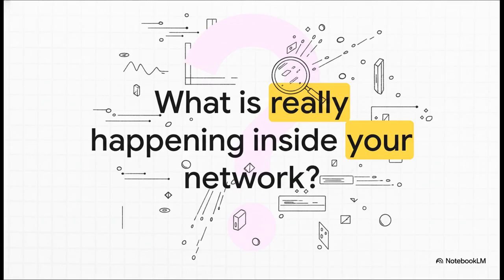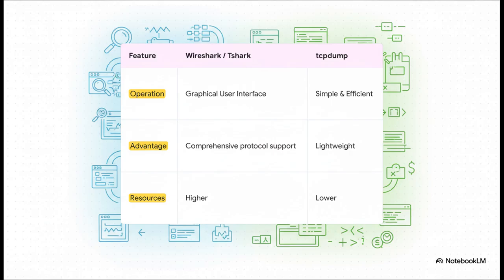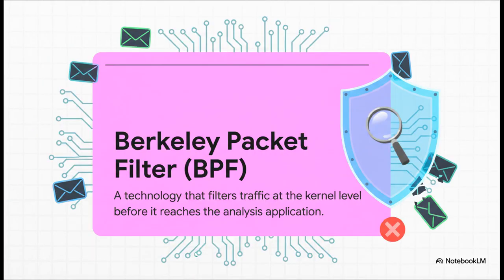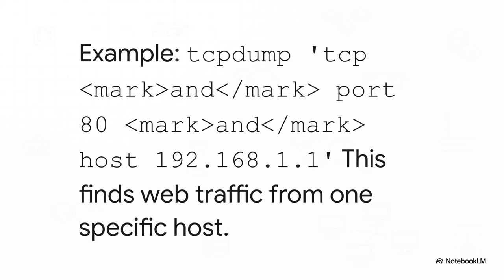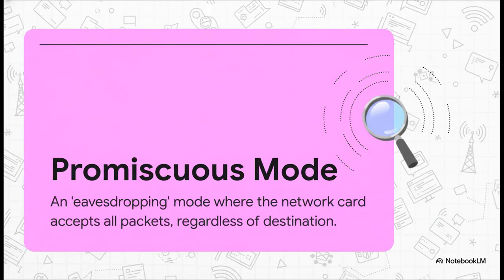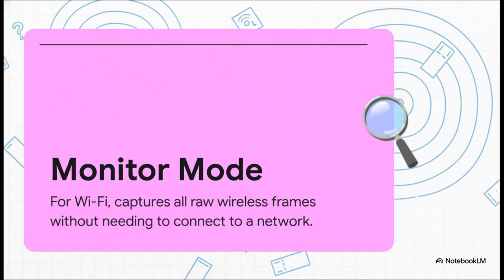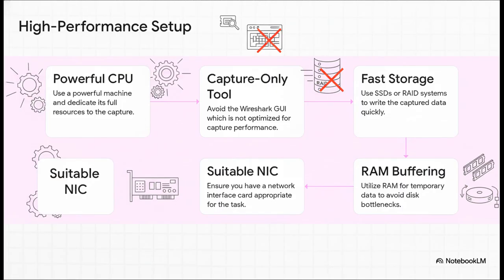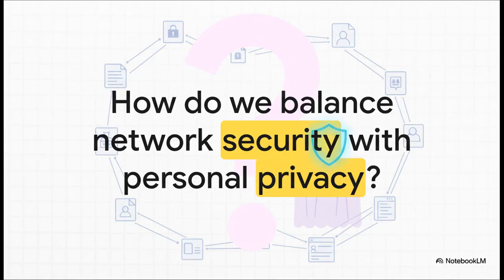Network Packet Capture